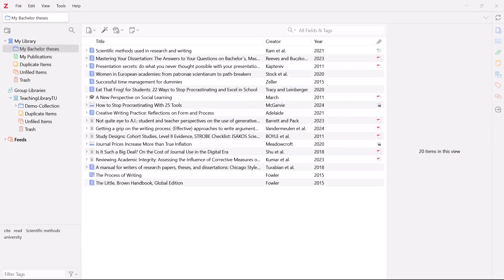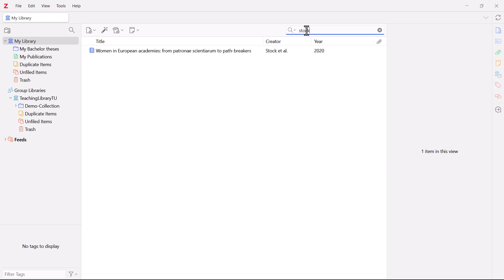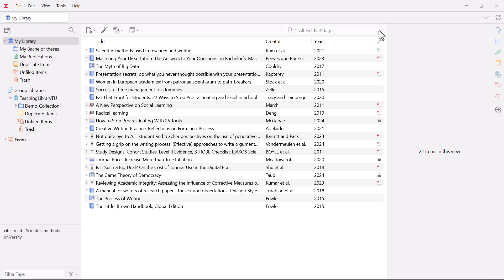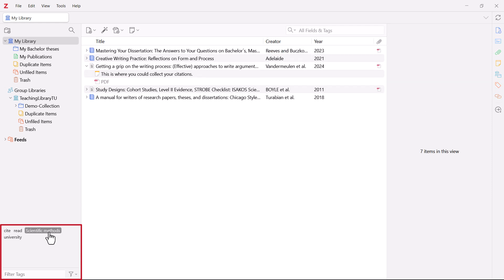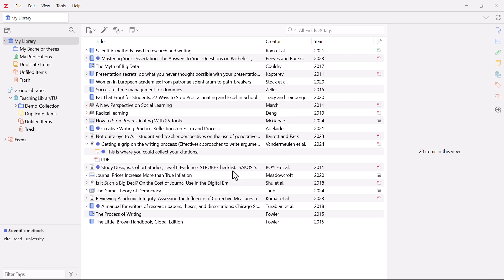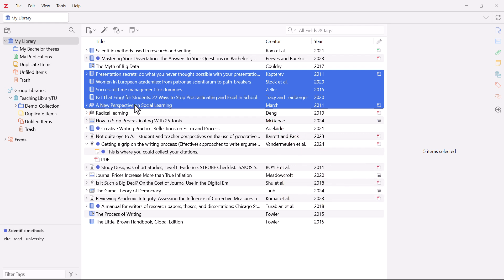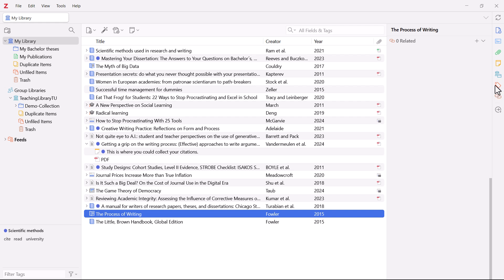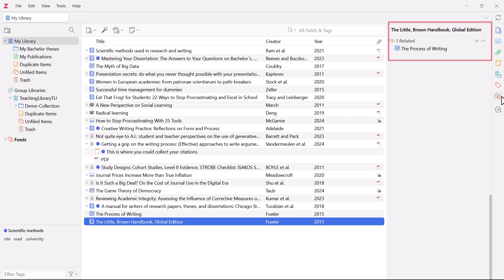Zotero 7: Structure your Literature Collection with Tags and Links - Self-Study Course 4/4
Find out how to keep track of your Zotero library. Search your library and structure it with tags and links.

This video is part of a self-study course that will get you ready to use Zotero for your studies.